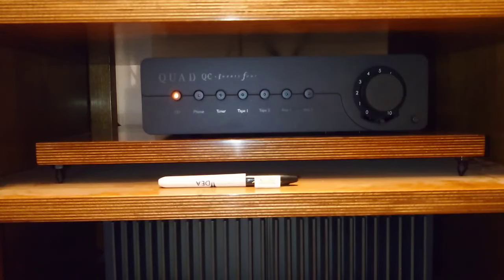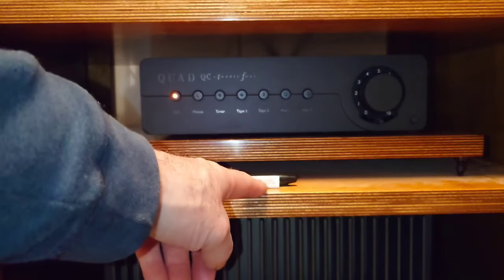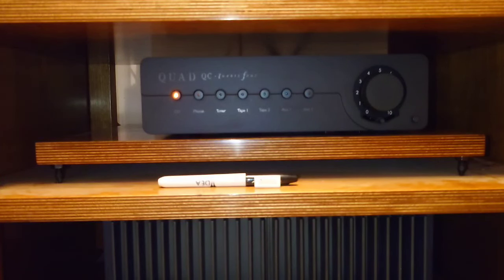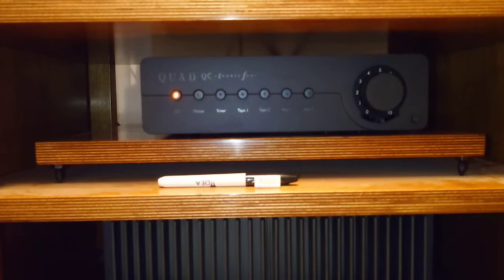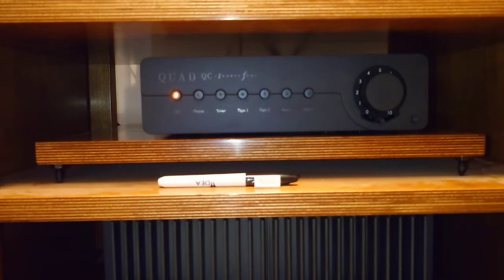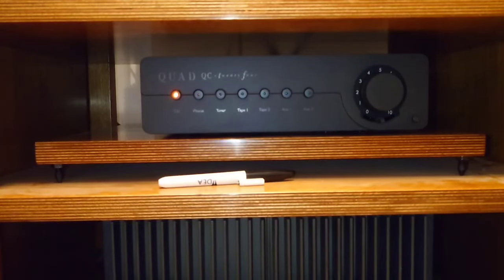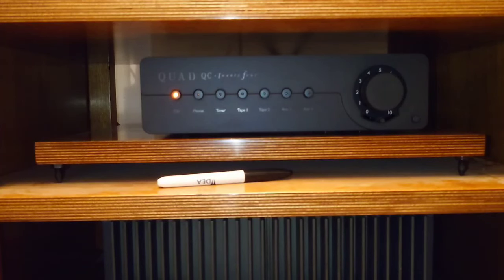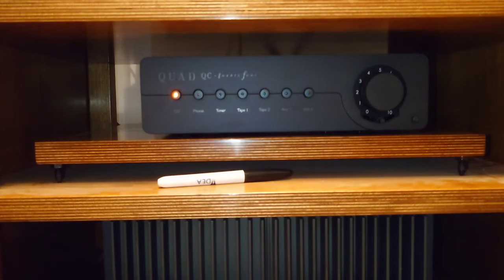40 HOUR'S OF BREAK-IN & WOW TOSHIN KOGYO DUTC PAPER IN OIL CAPACITORS!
After fitting the Toshin Kogyo pio capacitors, it took 40+ for break-in to happen.

Break-in/burn-in is REAL!!!